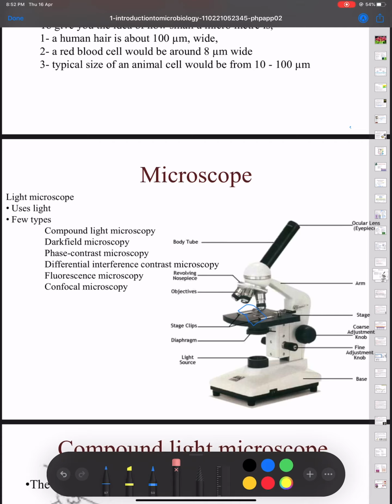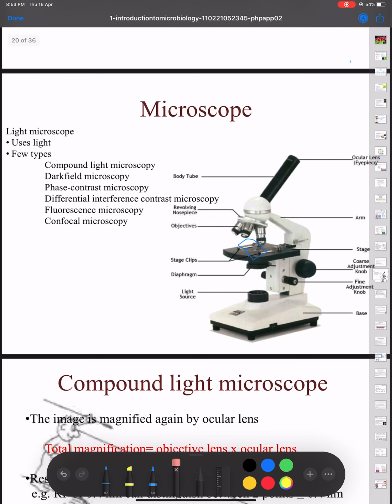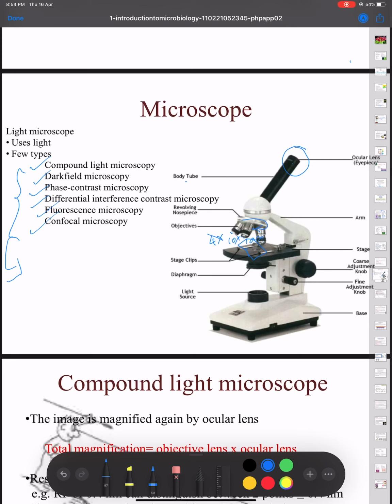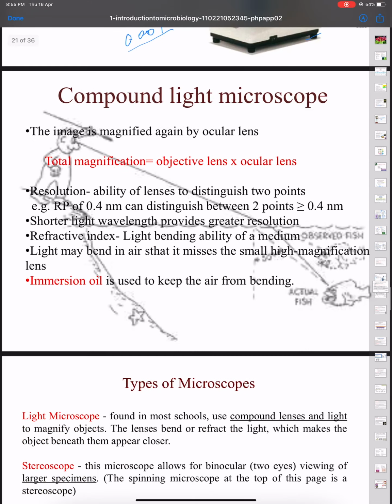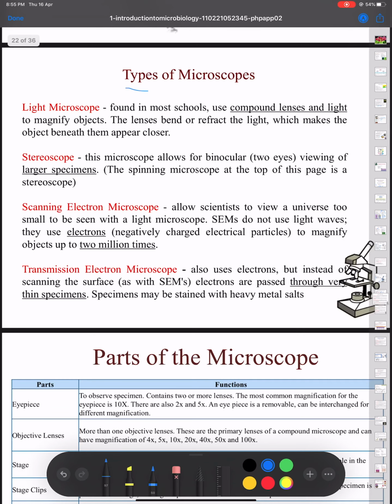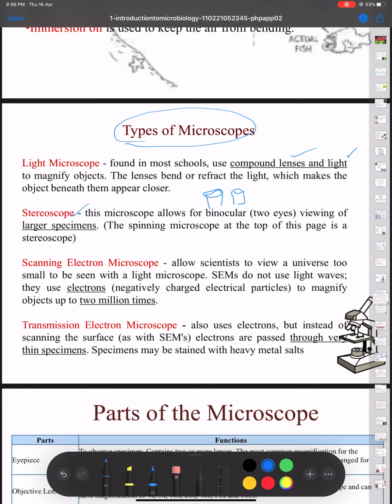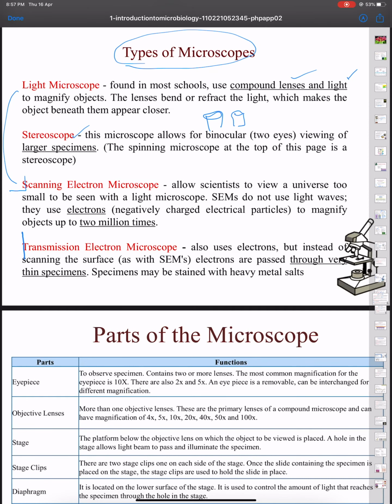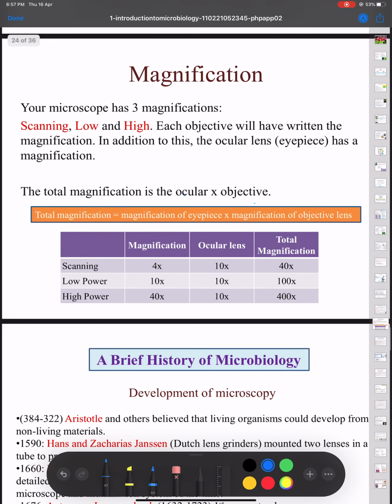Microscope and it’s types